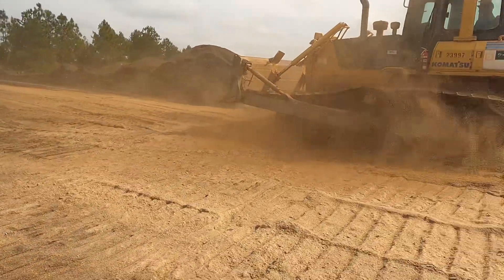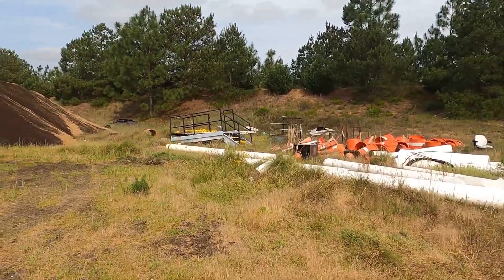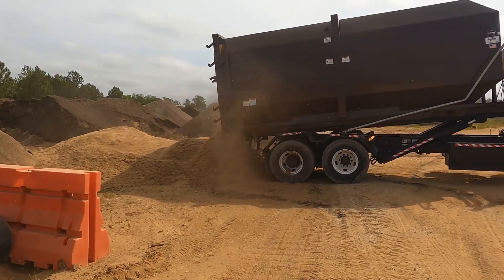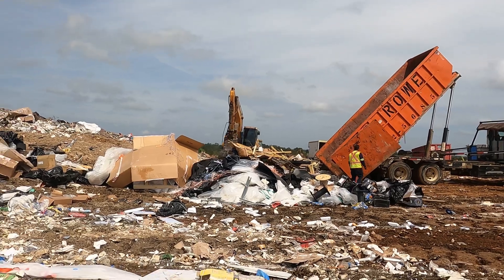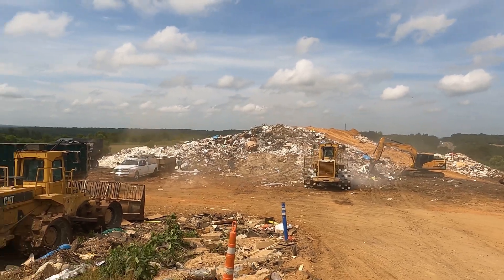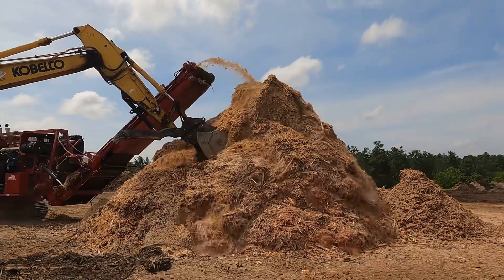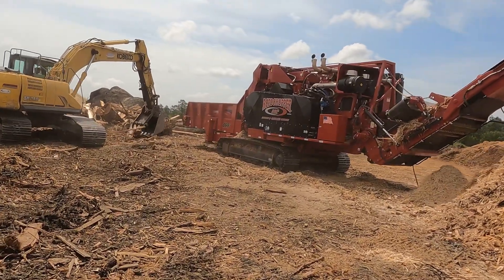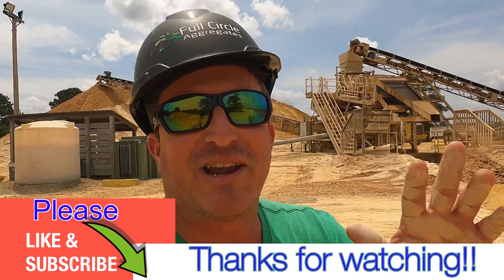Landfill Tour - LOT OF TRASH!!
In this video, we'll take you on a tour of our landfill! We'll show you how we handle the disposal of our waste and how our sand washing plant works. We'll also show you our mulching facility, which helps us recycle wood waste.

If you're interested in learning more about how we handle our waste, be sure to watch this landfill tour! We'll explain everything in detail so that you can understand the process and the benefits of our work.